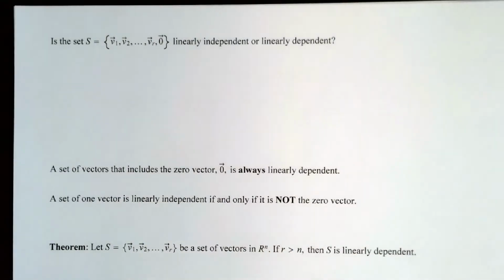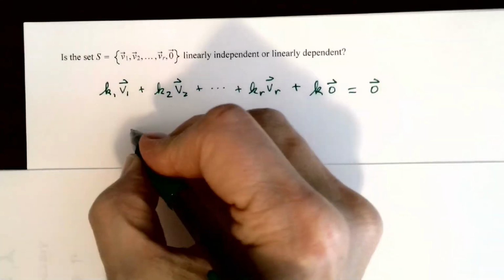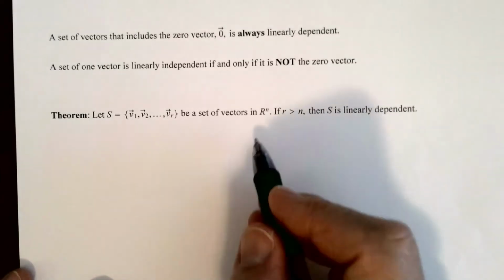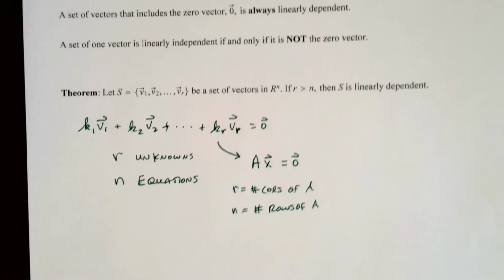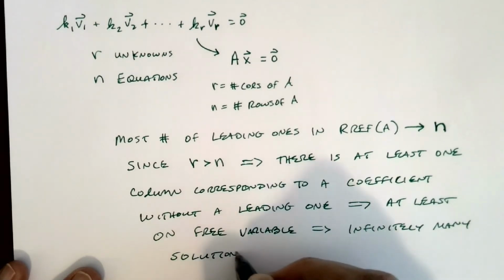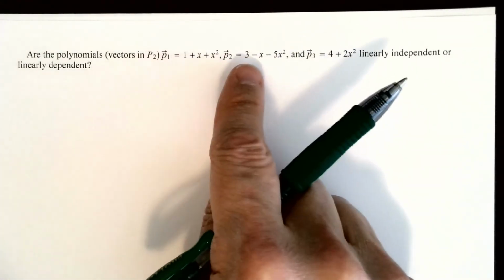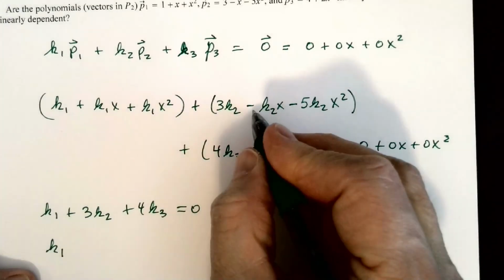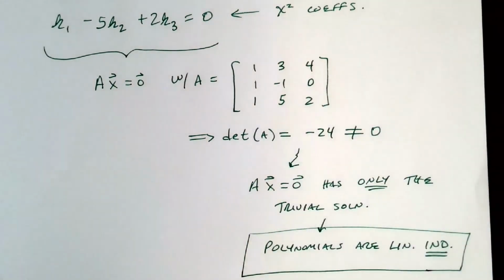Linear Independence Part 2